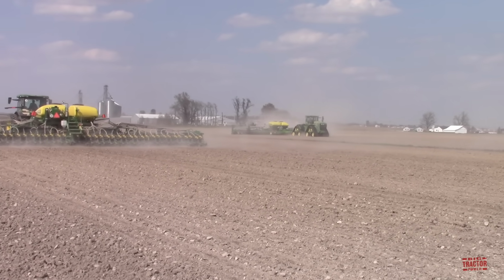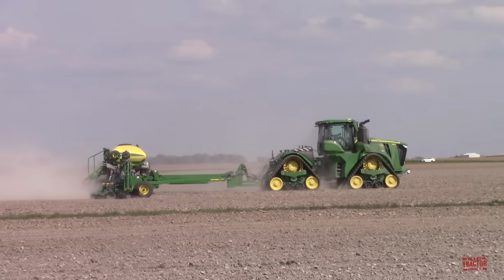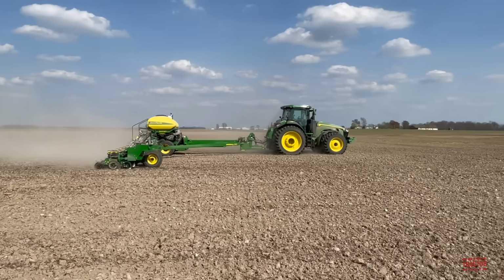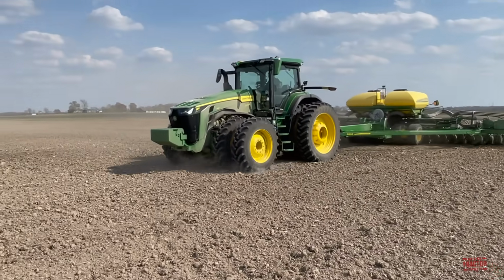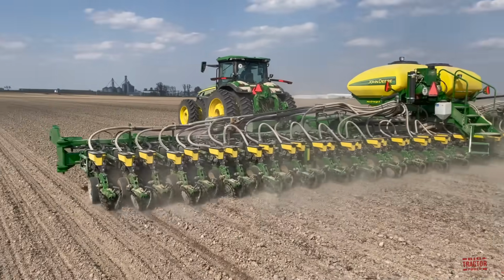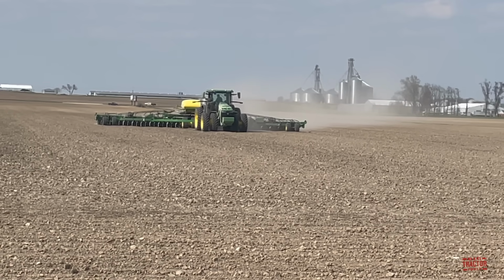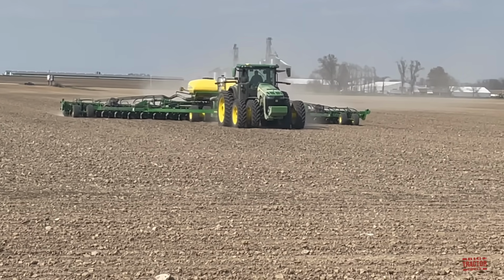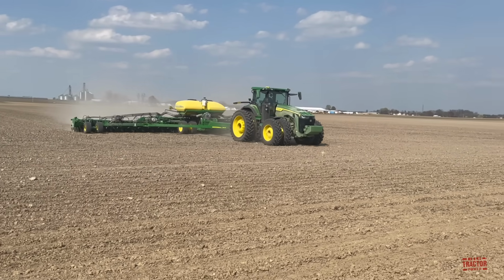JOHN DEERE 8R 410 Tractor & DB60 Planter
In this video Big Tractor Power is out in the field with a 410 hp JOHN DEERE 8R 410 Tractor and 60 ft DB60 47 row 15  inch spaced planter.   This video shares the big tractors production history,  specifications and list price.  Watch for a JOHN DEERE 9RX 590 tractor  this video as well.